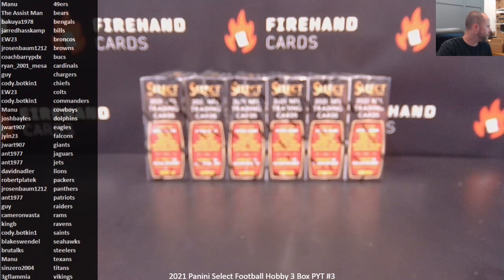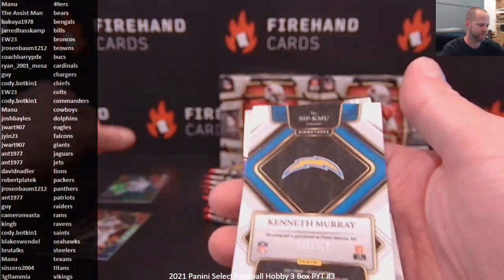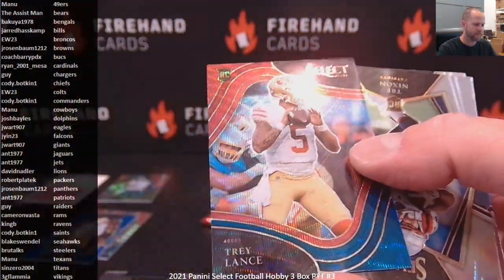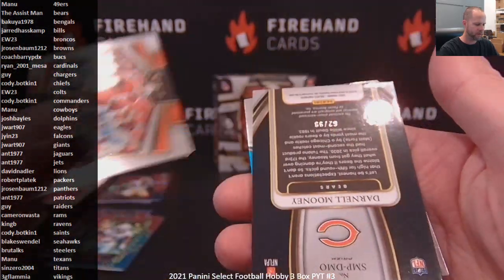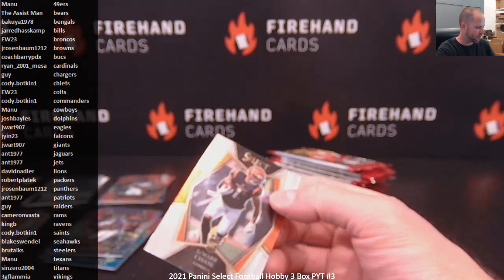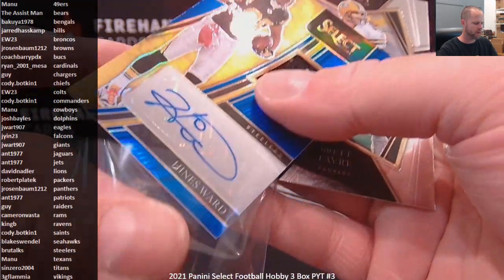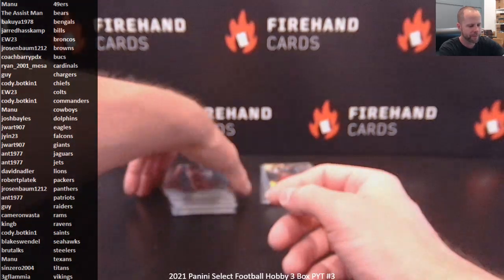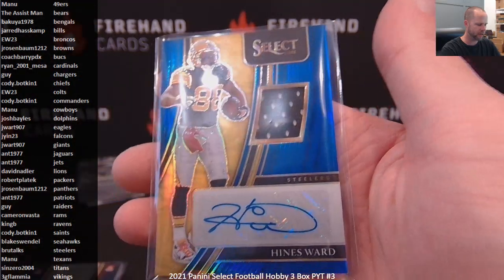2021 Panini Select Football Hobby 3 Box PYT #3